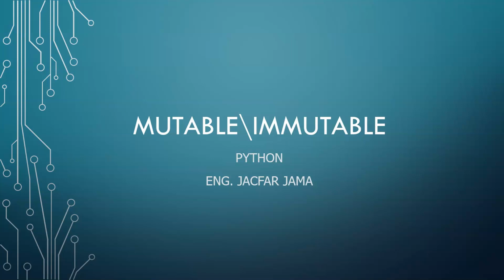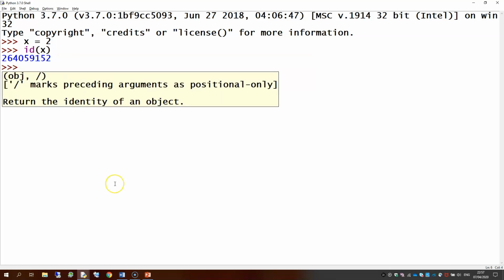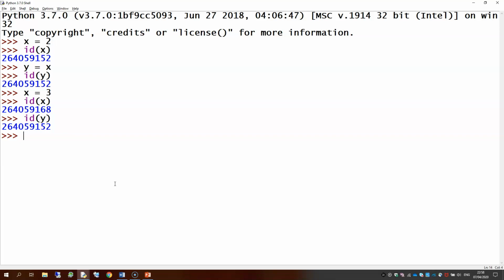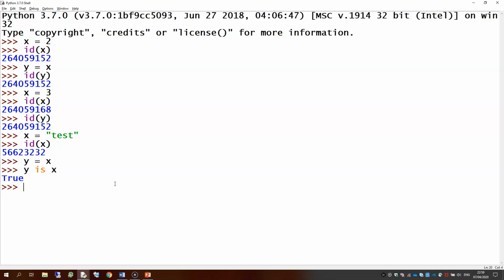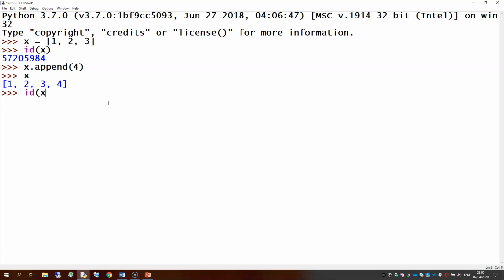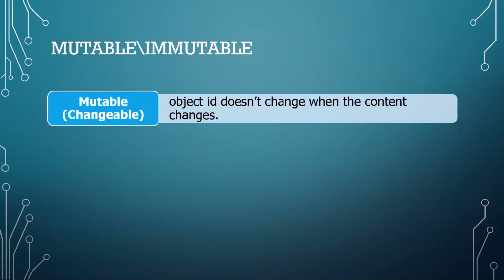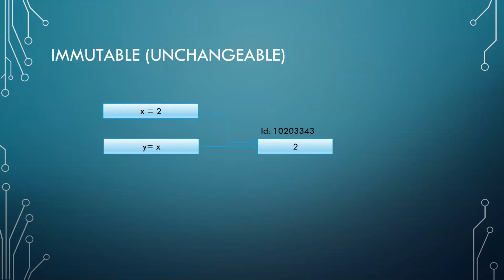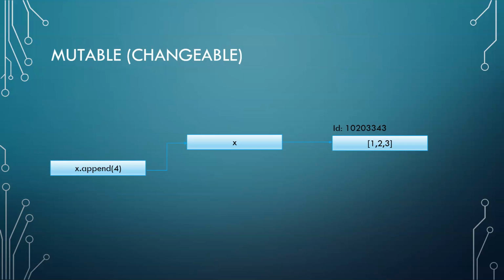Mutable Vs Immutable in python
mutability and immutability in python